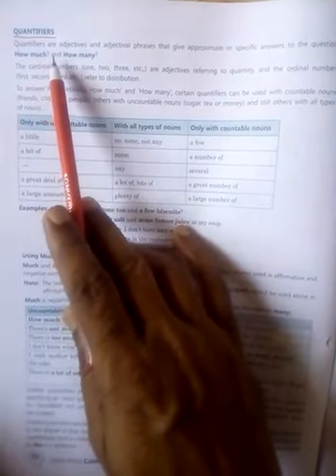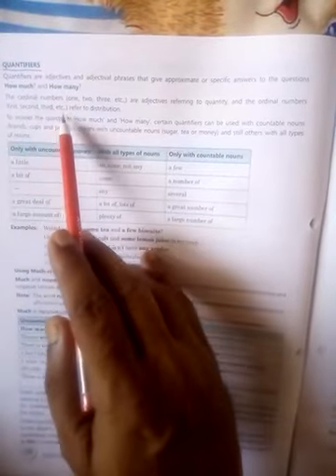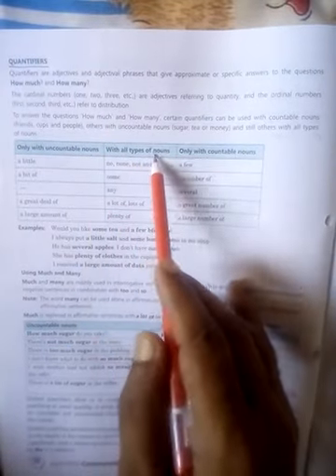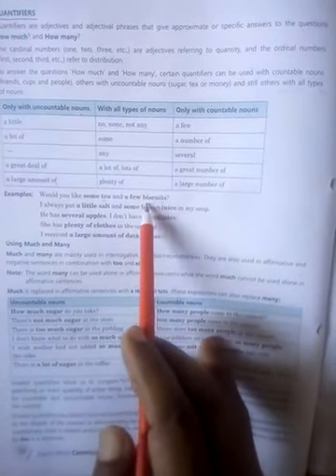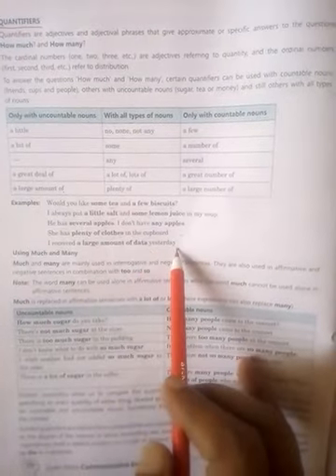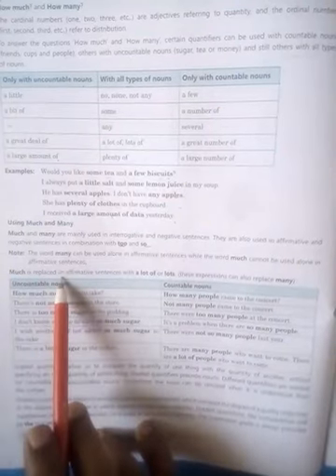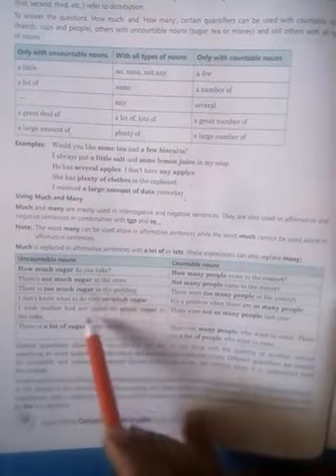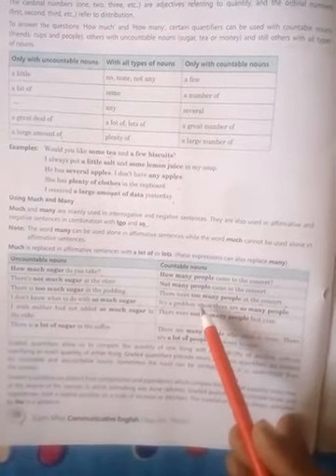Class 9 - English Grammar - Chapter 2 , Part 4